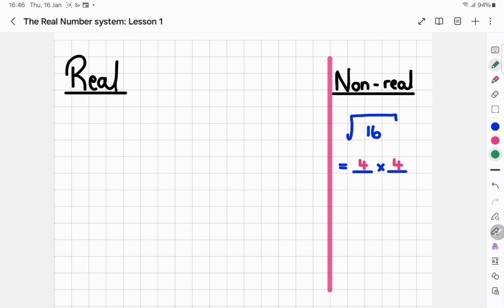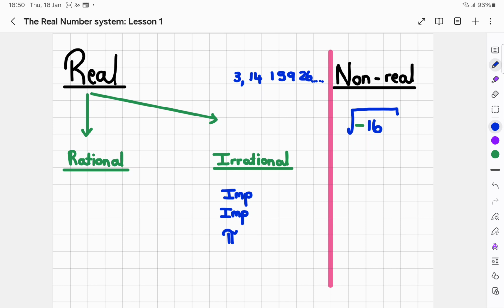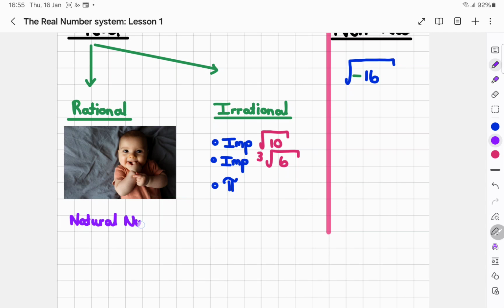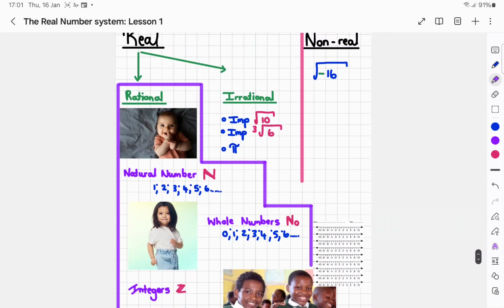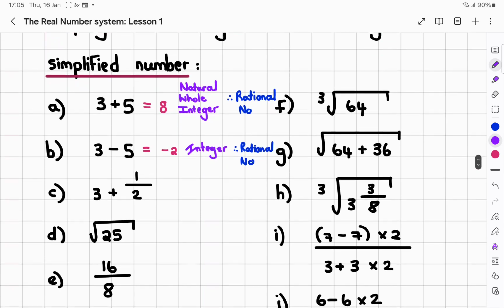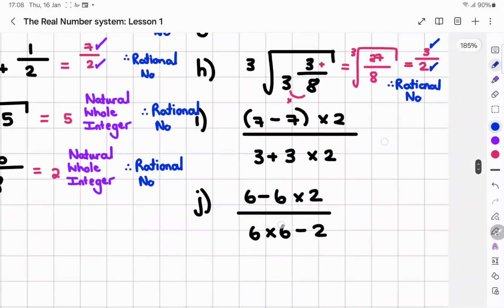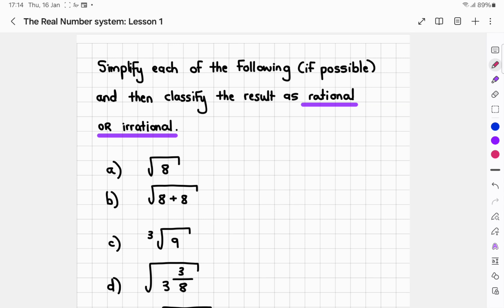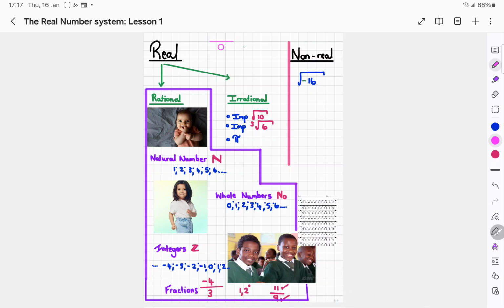Gr 8&9 Mathematics - The Number System